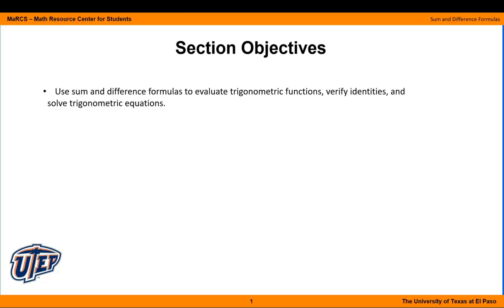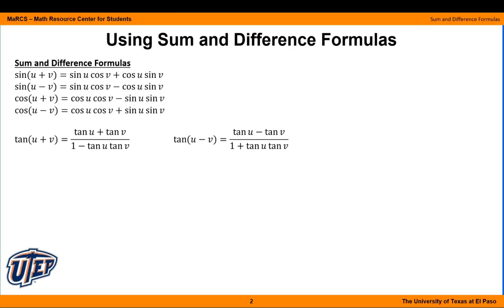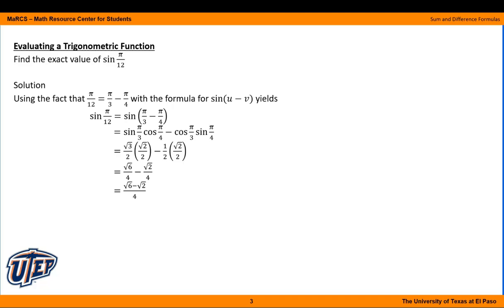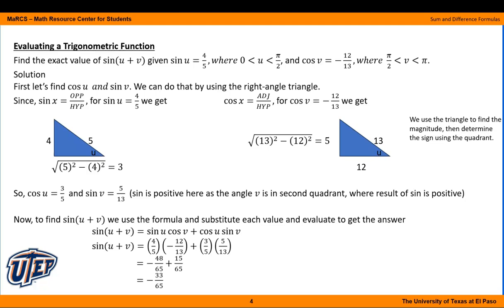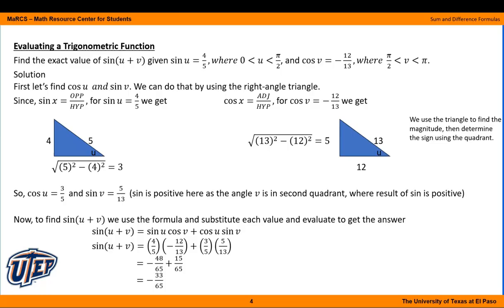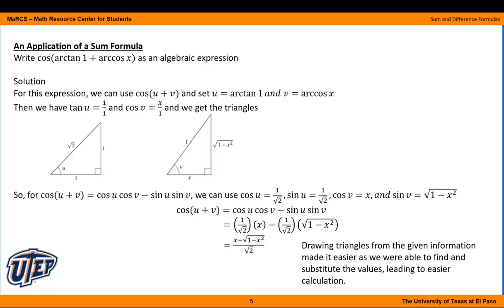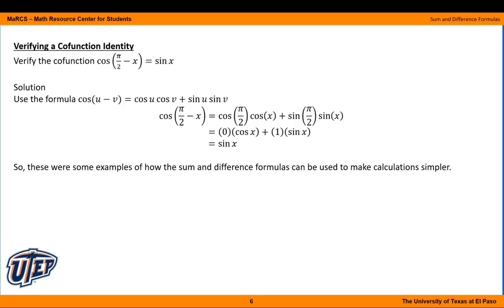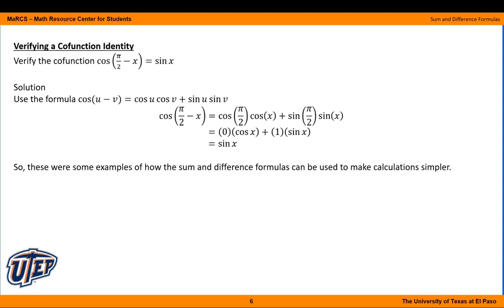Section 5.4 Sum and Difference Formulas